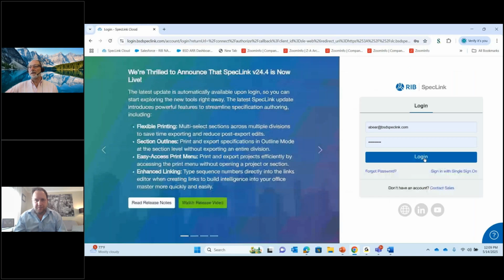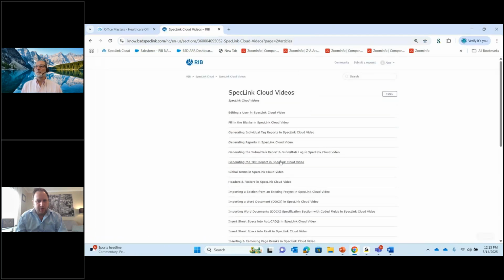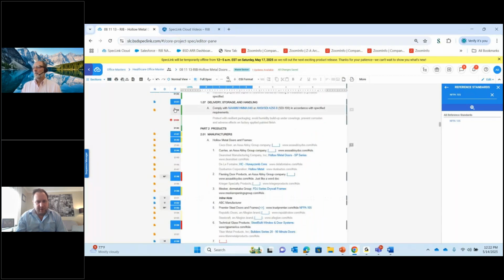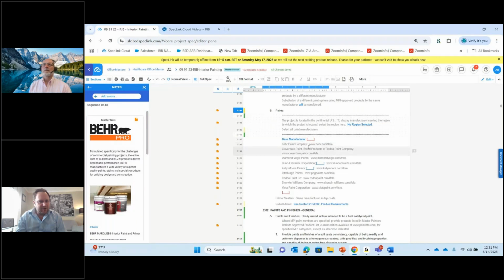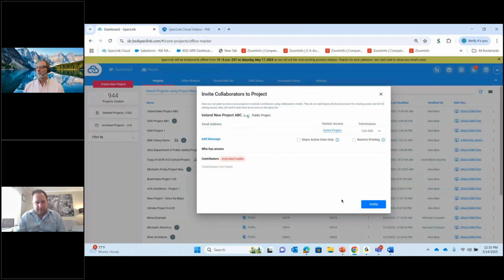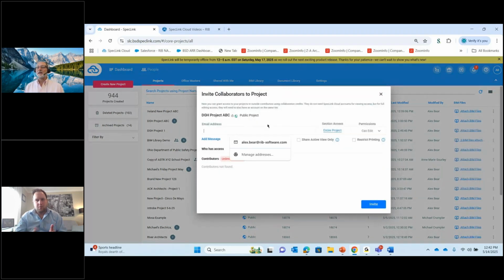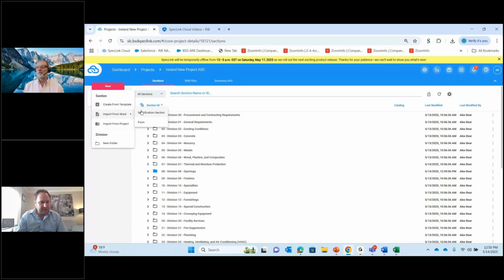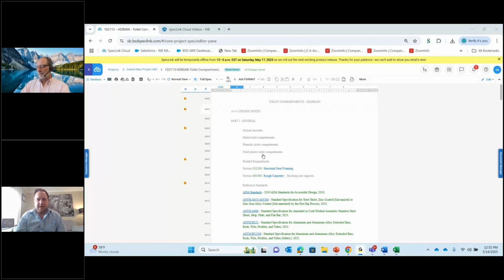SpecLink Open House: Q&A with Experts [RIB SpecTalk Special Edition]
Got questions about writing better construction specs? We’ve got answers!

In this special Open House edition of SpecTalk, host Alex Bear welcomes Matt Phillips, Product Owner of SpecLink Cloud, for an unscripted, audience-driven Q&A session. Whether you’re an experienced user, a curious architect, or a 10-person firm without a spec writer, this episode is your front-row seat to learn how RIB SpecLink streamlines workflows, automates compliance, and supports collaboration across your entire project team.

From importing Word docs and managing role-based access to tracking submittals and using tags, this episode dives into real user questions and shows powerful new features, like batch importing, historic preservation specs, and collaboration tools that make working with consultants and engineers easier than ever.

📌 What You’ll Learn:
• How even small firms can write specs without a dedicated spec writer
• Word spec importing & formatting tools for architects and consultants
• Office Masters, role management, and onboarding strategies for large teams
• Real-time collaboration: Share sections, tag content, and track decisions
• Weekly content updates, manufacturer vetting, and intelligent linking
• New features: Batch Word import (up to 10 docs) + spec forms upload

► Ready to streamline your specs and boost efficiency?

Presenters in This Episode:
• Alex Bear, Strategic Sales Manager, RIB SpecLink
• Matt Phillips, Product Owner, SpecLink Cloud